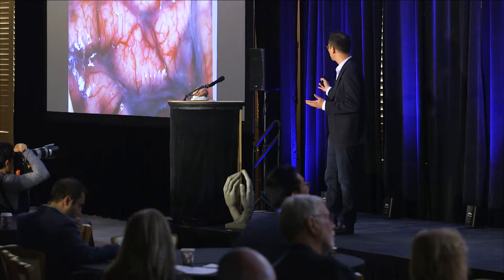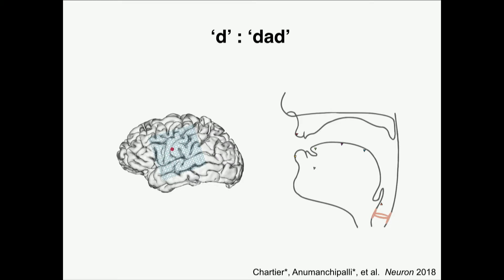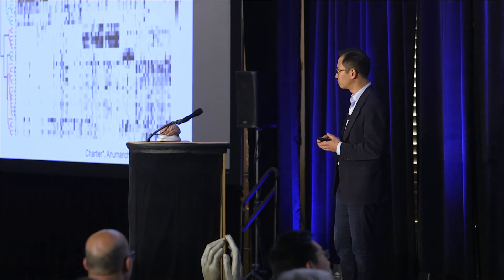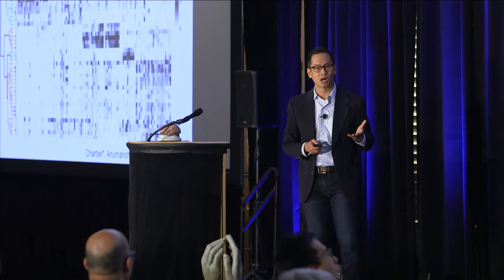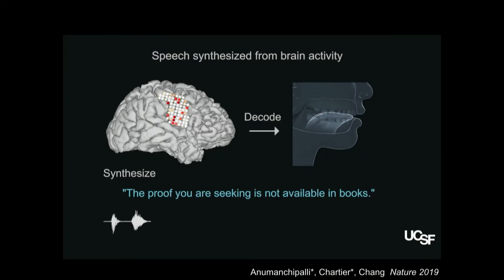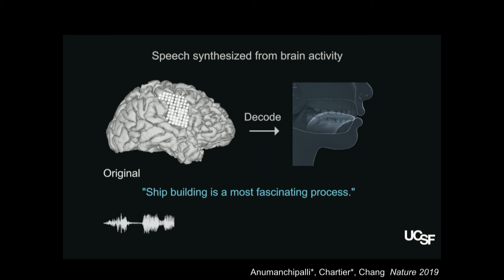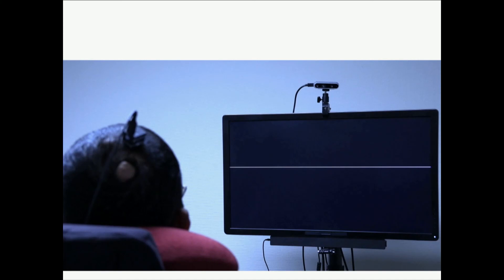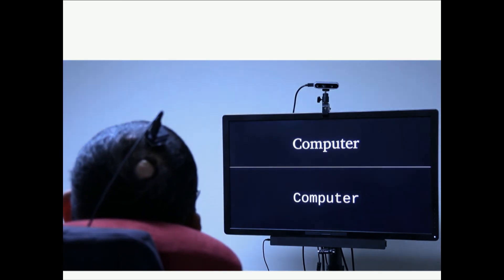Edward Chang - Decoding Speech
BrainMind Summit hosted at Stanford

Edward Chang, MD

Jeanne Robertson Distinguished Professor and Vice Chair of Neurological Surgery, UCSF

Dr. Edward Chang is a neurosurgeon who treats adults with difficult-to-control epilepsy, brain tumors, trigeminal neuralgia, hemifacial spasm and movement disorders. He specializes in advanced brain mapping methods to preserve crucial areas for speech and motor functions in the brain. He also has extensive experience with implantable devices that stimulate specific nerves to relieve seizure, movement, pain, and other disorders. Chang's research focuses on the brain mechanisms of speech, movement and human emotion. He co-directs the Center for Neural Engineering and Prostheses, a collaborative enterprise of UCSF and the University of California, Berkeley